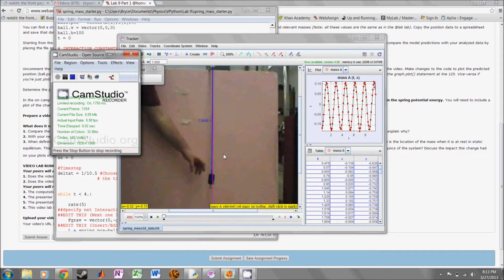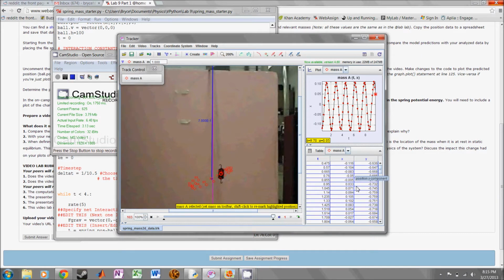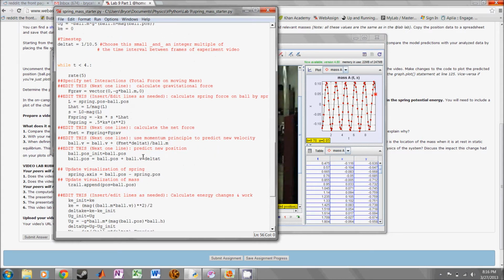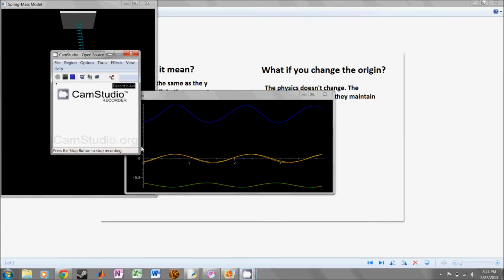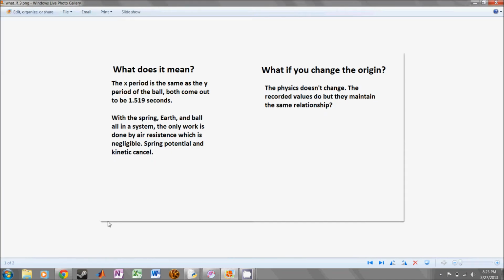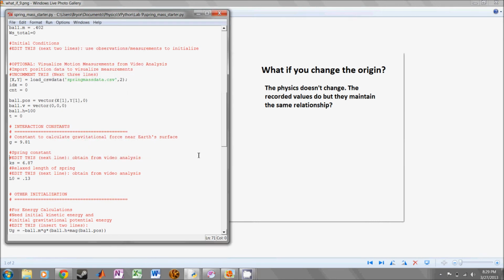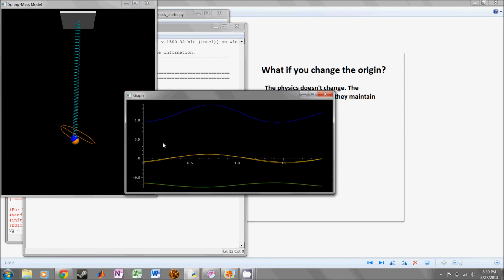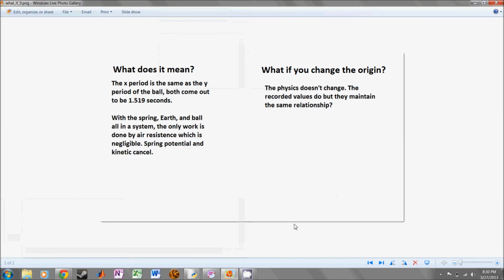Lab 9 video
My lab 9 video project for Physics 1.